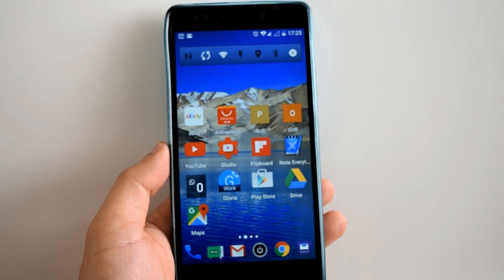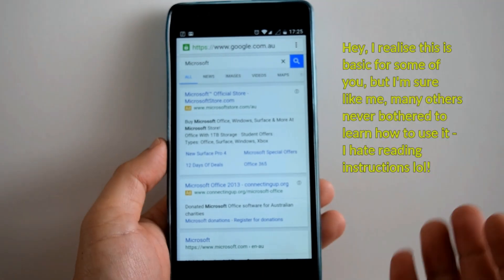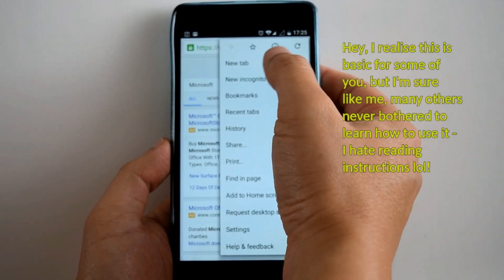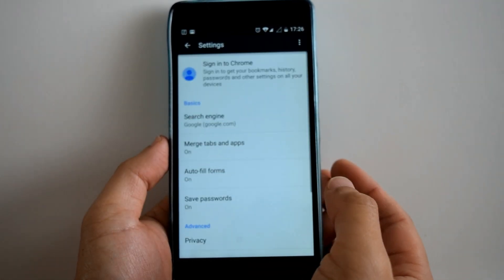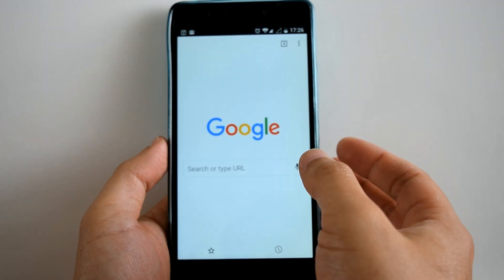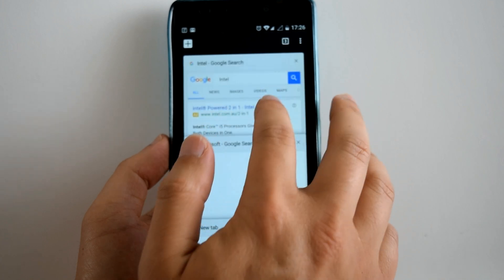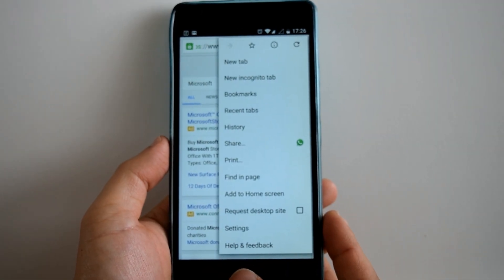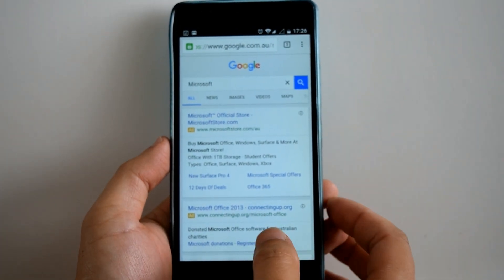Missing TABS! Android Chrome QUICK Tutorial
Anyway, at some point Google changed the Chrome app for Android where the button for tabs no longer appeared. I persisted with Chrome for months and months not knowing how to go to a previously opened tab! Yes, silly me! I was just too lazy to Google or Youtube the solution.

So...this video is a quick tutorial for those who finally got fed up of installing other browsers to overcome this issue! Enjoy!

Okay, if you already know this, please no smarty pants comments, obviously this video was not made for you! Peace!